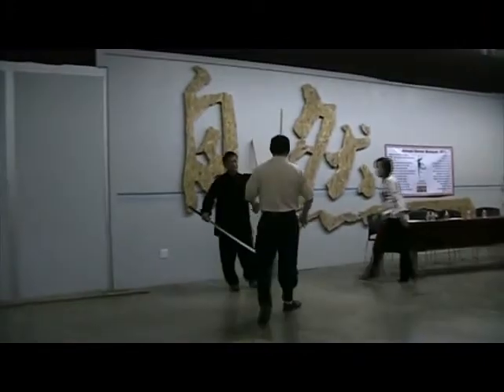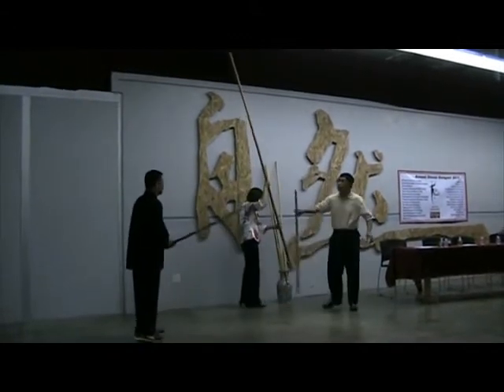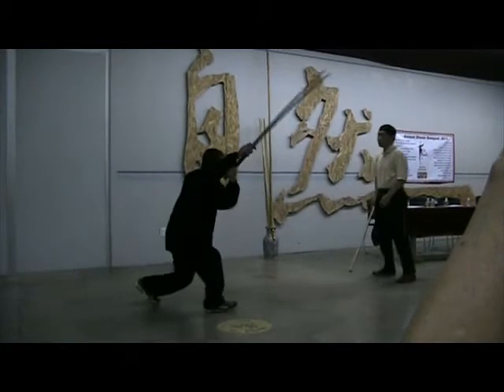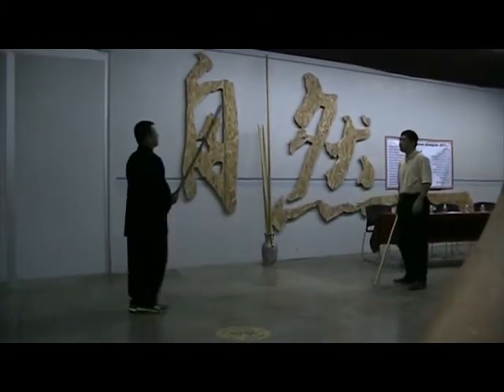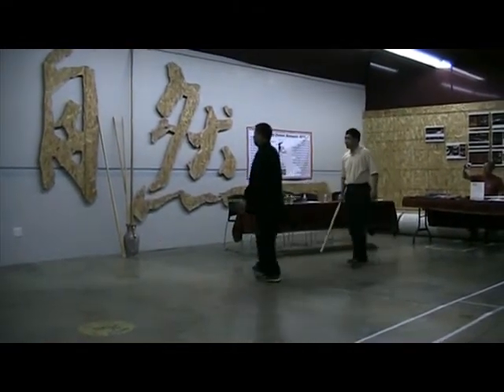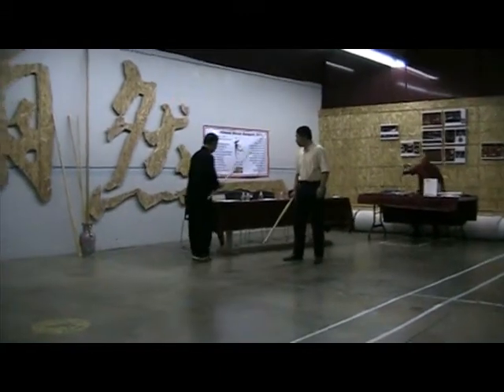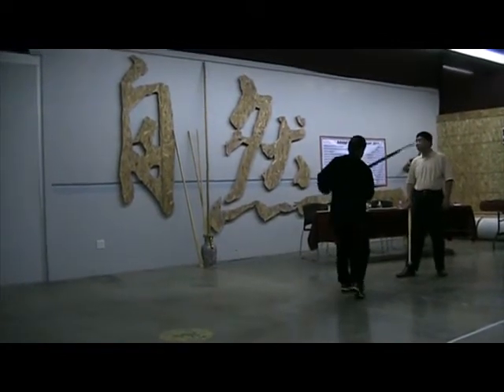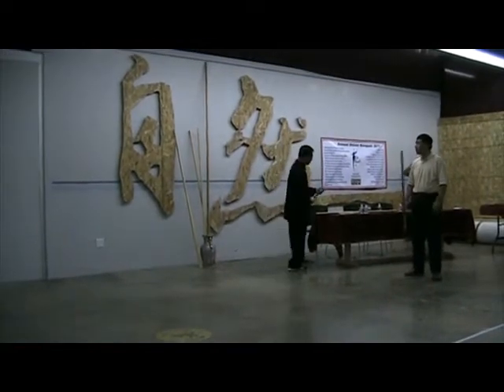Wang Zhihai Seminar - miao dao isolated technique.wmv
Monday May 30,2PM -- Master Wang Zhihai
seminar & workshop, free admission